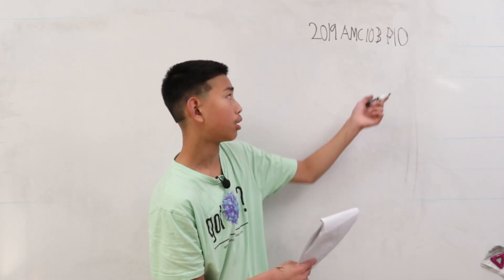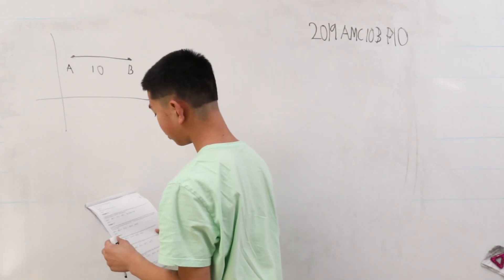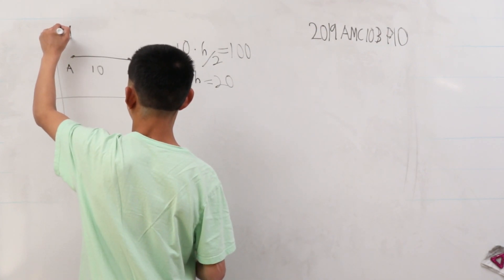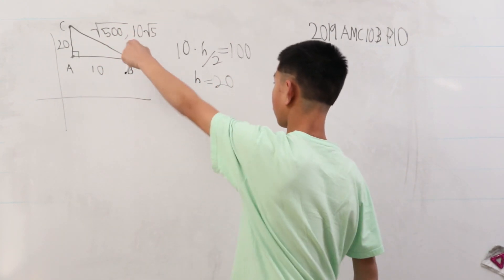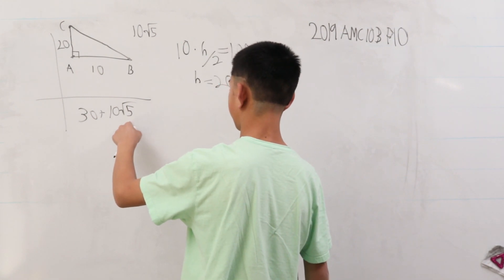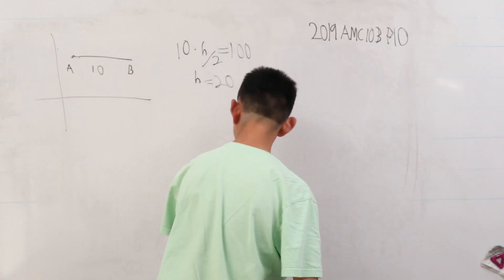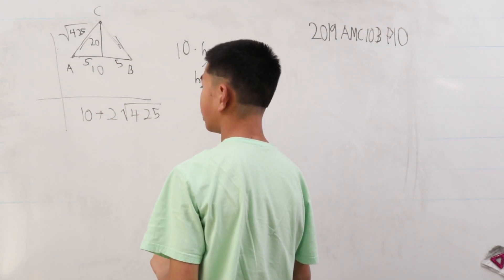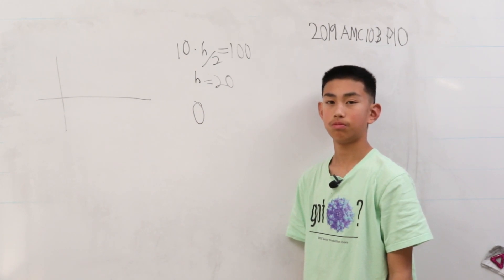2019 AMC 10B P10